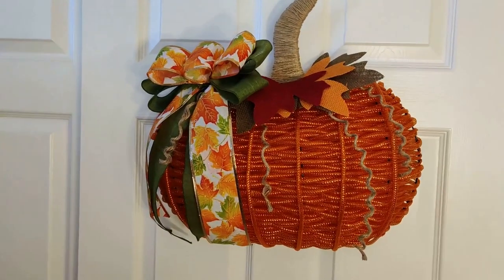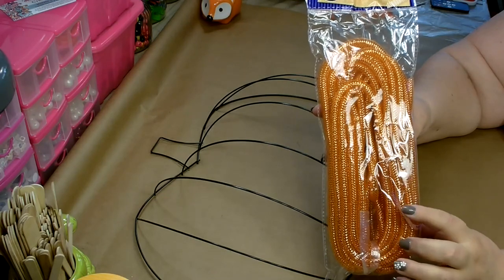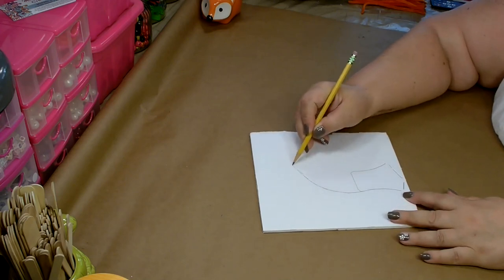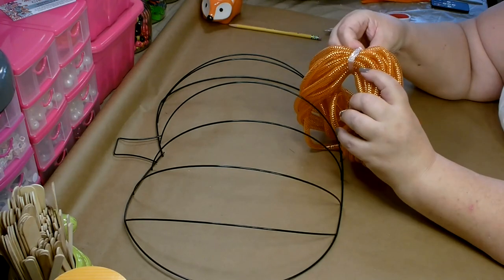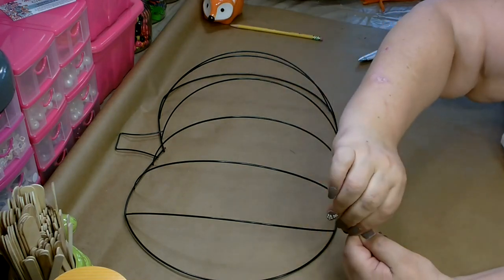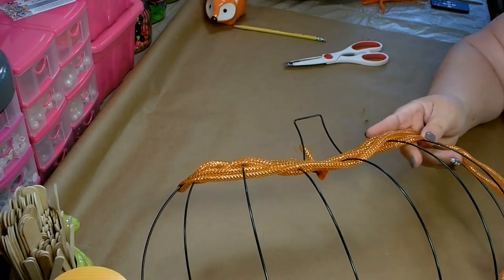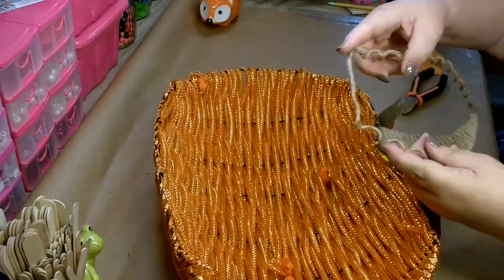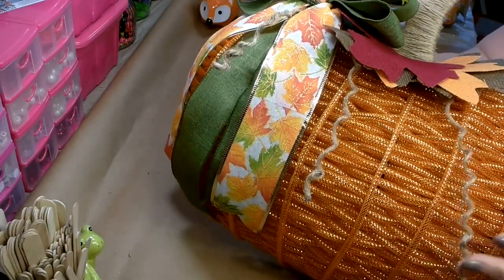Fall 3D Pumpkin Wreath ~ Fall Wreath ~ Dollar Tree DIY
In today's crafting adventure I will be showing you how to make this attractive 3D Pumpkin Wreath. I tried something new and used the Dollar Tree mesh tubing to cover the frame. In fact, all items to make this fall wreath came from Dollar Tree. I love it when I can pull together for you a Dollar Tree DIY that turns out so high end looking on a little budget. For your convenience, you will find a detailed list of the tools and materials I used to complete this 3D pumpkin below. Let me show you how to make this festive 3D Fall Pumpkin wreath.

Tools:
Glue gun & glue sticks, scissors, wire cutters, utility knife, yard stick, small pink clips, piece of cardboard or foam board for stem

Materials:
Dollar Tree ~ 1 Pumpkin wreath form, 5 pkg. mesh tubing orange, 1 pkg. pipe cleaners with orange, jute cord, wired jute cord, burlap leaves large (1 orange, 1 Merlot, 2 natural), 2 rolls of fall ribbon your choice

Tips:
1) The pink clips come in handy when you get about 2/3 of the way done with weaving the mesh tubing from slipping.
2) When you are wrapping the stem feel free to over lap! I wrapped all the way up to the tip of the stem and all the way back down. Overlapping only made it look better!
3) If your having difficulty with the bow staying together as you fluff, you can add a bit of glue to secure each bow loop before assembling will help it to all stay together.